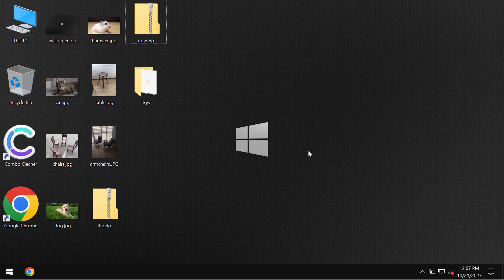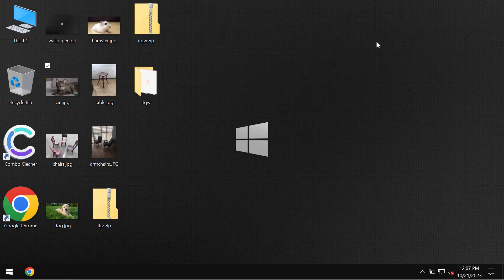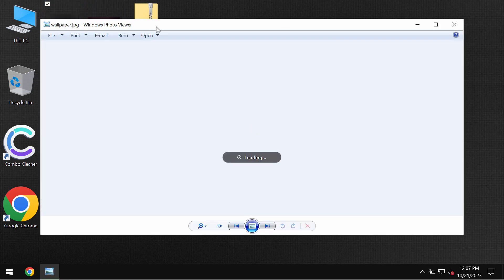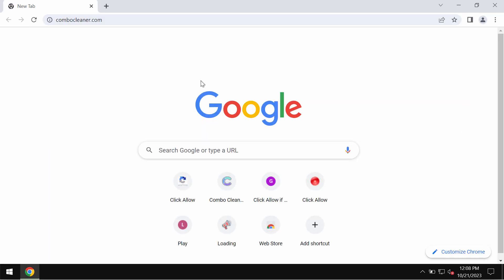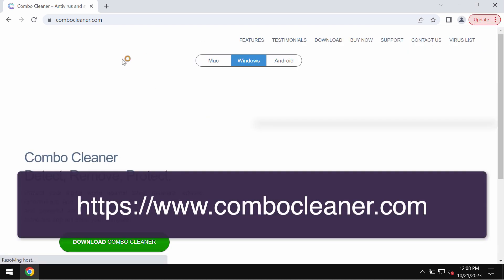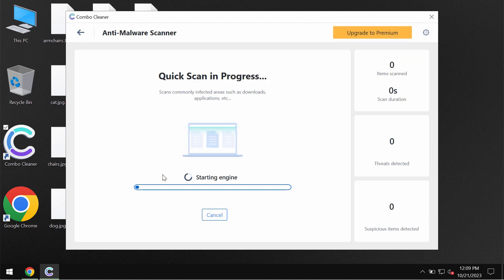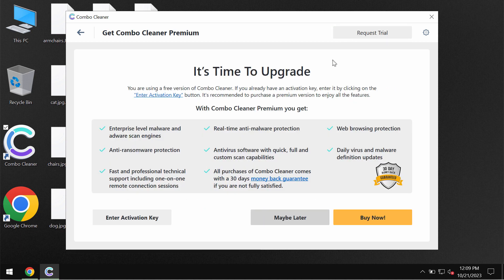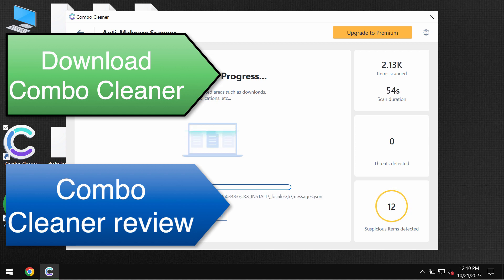Itqw ransomware removal [.Itqw file virus].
Itqw is a new ransomware from the DJVU family. This ransomware is also referred to as the .Itqw file virus. It encrypts files and appends the .Itqw extension to the filenames. As a result, it's not possible to use the files anymore. The ransomware then tells the victims to pay a special ransom ($980) supposedly to get the data restored. Yet, paying the ransom is not a good idea. Don't pay it! Don't waste the funds. There is no guarantee that the files would be recovered. Get rid of this file virus with Combo Cleaner Antivirus via the official and thus get your data always protected with its help in the future.

More information about this threat can be found in this detailed guide

Also, below please find the detailed quotation from the ransom note:
QUOTE
ATTENTION!
You can get and look video overview decrypt tool:
hxxps://we.tl/t-cGZhpvUKxk
UNQUOTE